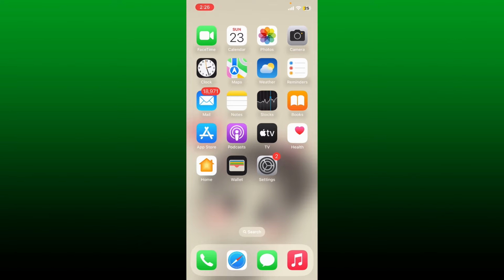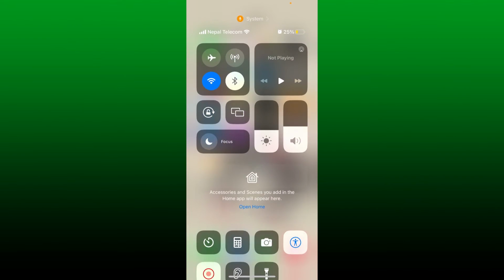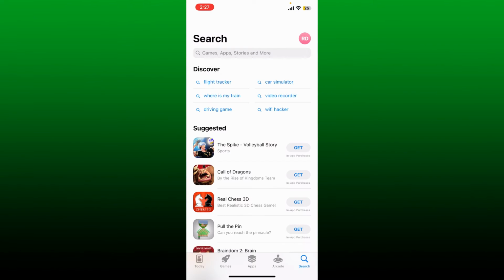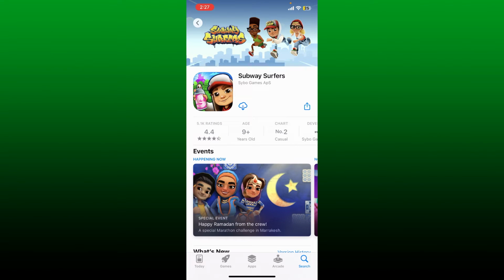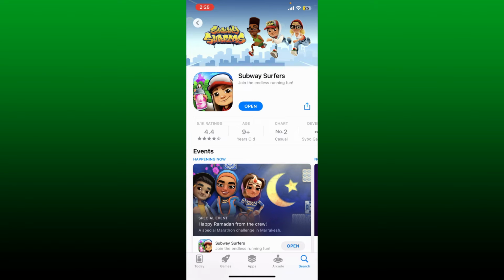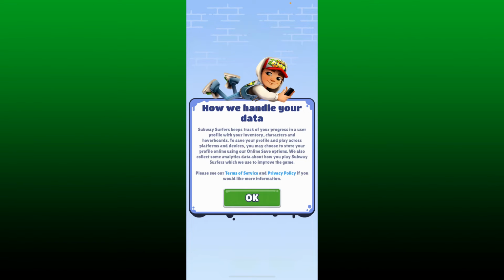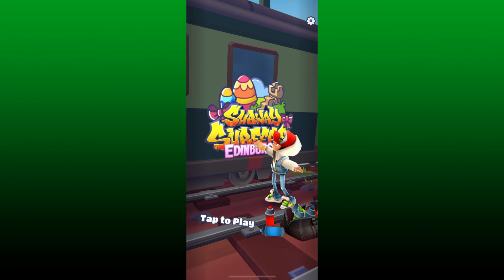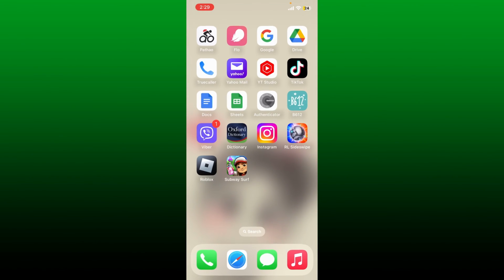How to Download/Install Subway Surfers Game on iPhone 2023?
Are you a fan of Subway Surfers game and looking to download it on your iPhone? Look no further! In this video, we'll walk you through the step-by-step process of downloading Subway Surfers on your iPhone. From finding the app in the App Store to installing it on your device, we've got you covered. Whether you're a beginner or an experienced iPhone user, our guide is easy to follow and will have you playing Subway Surfers in no time!